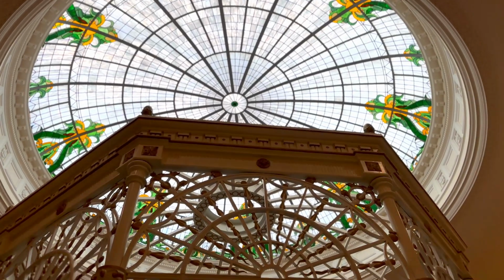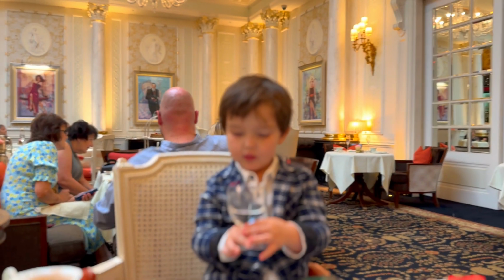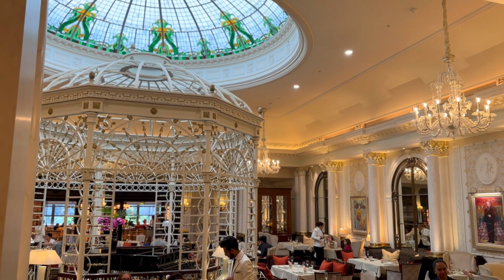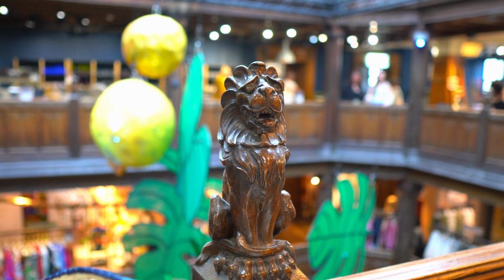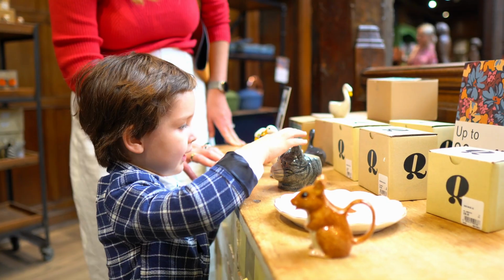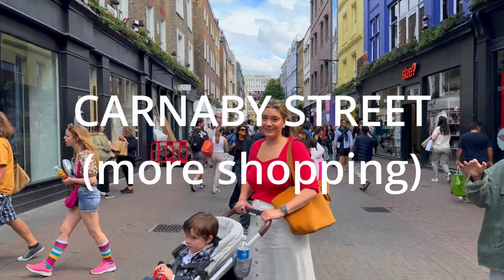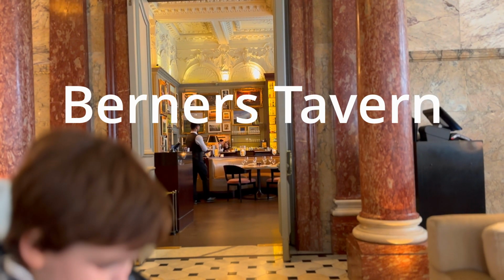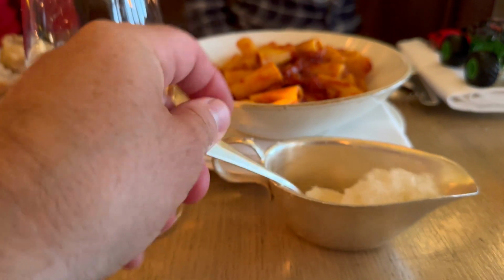Best Afternoon Tea at THE SAVOY, plus a lavish day in London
I love afternoon tea in London. We have been to a few, as detailed in this video

But we may have experienced our best afternoon tea yet at The Savoy, Thames Foyer. It was one of the most lavish and luxurious experiences we've had to date.

We followed our afternoon tea experience with some London shopping at Liberty London, Carnaby Street, and Regent & Oxford Streets.

The evening was capped off with dinner at a classic British restaurant serving some of the best modern British food in London - Berners Tavern.

We had a minor crisis, but left unscathed. What will the next episode in this series bring?!